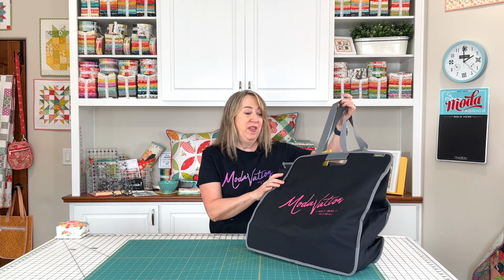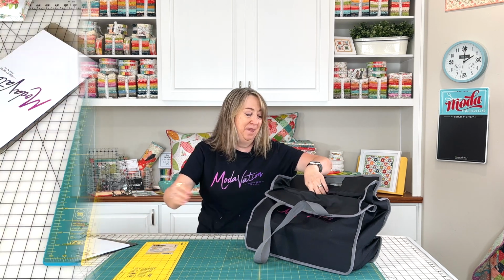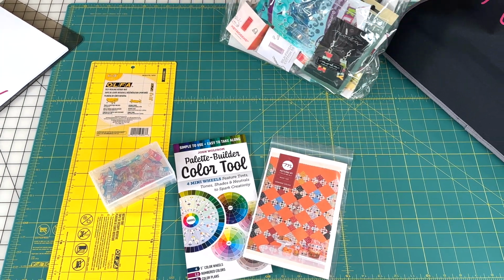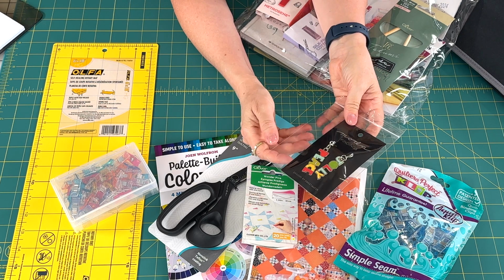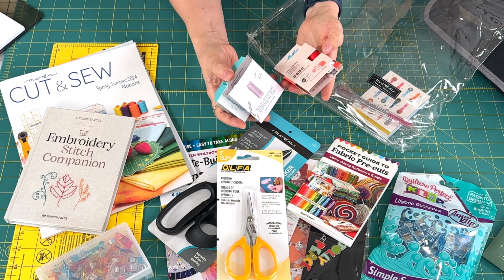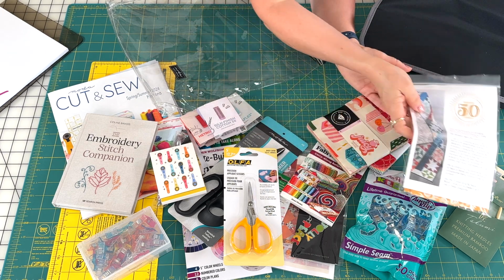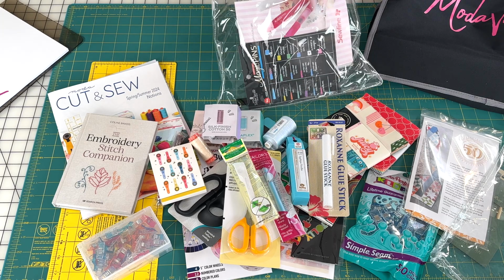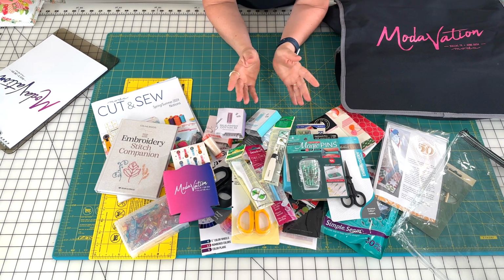ModaVation Swag Bag Reveal | Great Quilting and Sewing Notions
Sherri recently returned from a great trip to Dallas Texas where she attended the ModaVation Quilt Retreat hosted by Moda Fabrics. At this retreat, Sherri taught a class and gave a presentation to shop owners from all over the country. She was thrilled to receive a "Swag Bag" that was gifted to all the attendees at the retreat. There were so many great notions in this bag that she decided to do a video sharing all the great products included in these Swag Bags. To hear more about the ModaVation retreat be sure to listen to the upcoming A Quilting Life podcast episode where Sherri tells all about it.

ModaVation Notions:
Palette-Builder Color Tool

Sherri McConnell